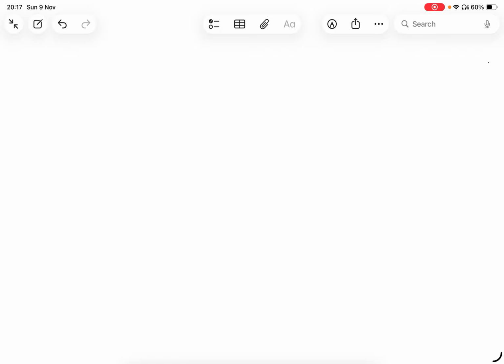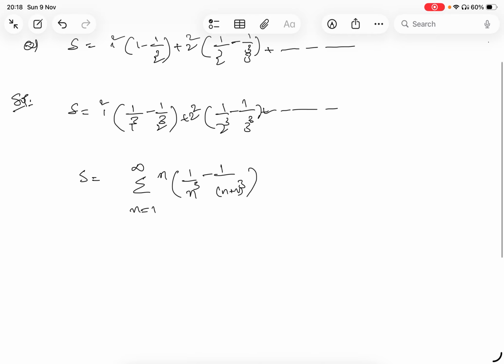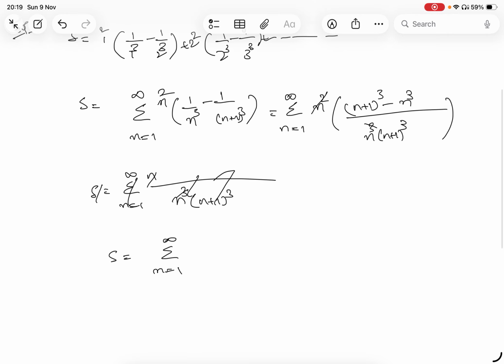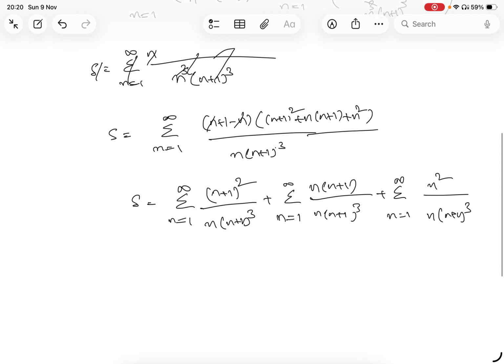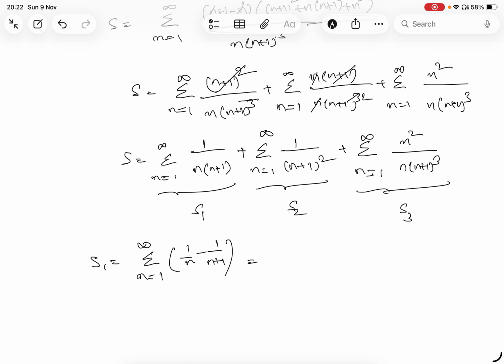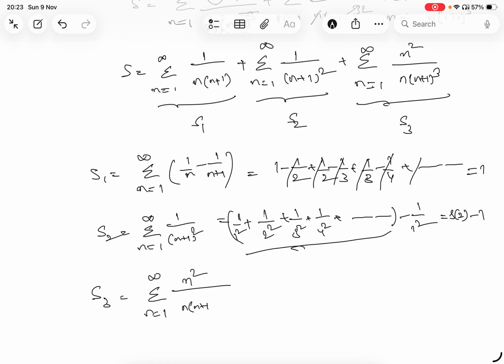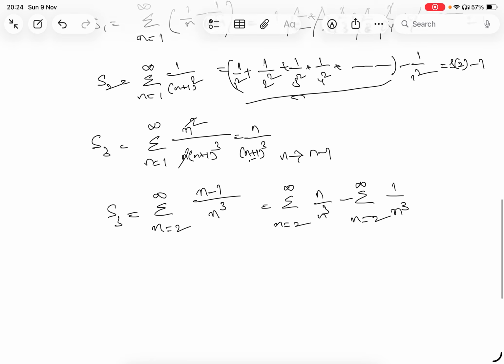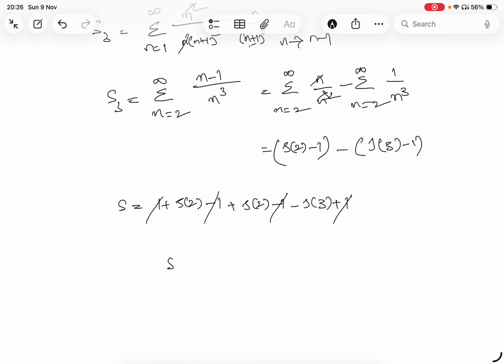Infinite series problem for JEE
Infinite series problems for IITJEE